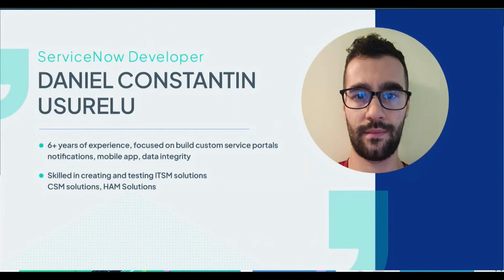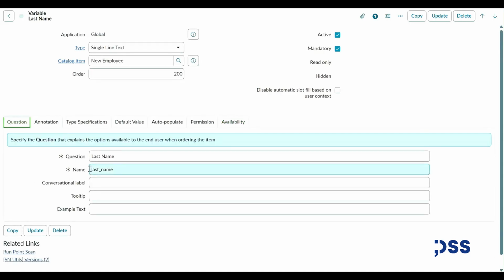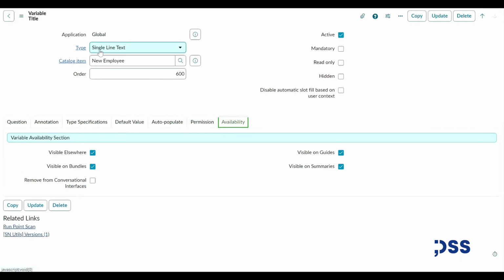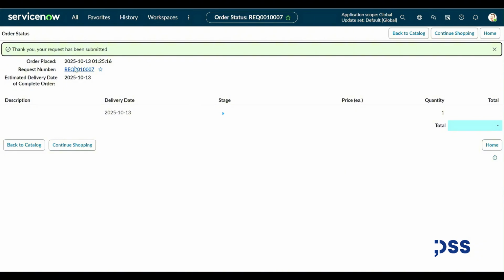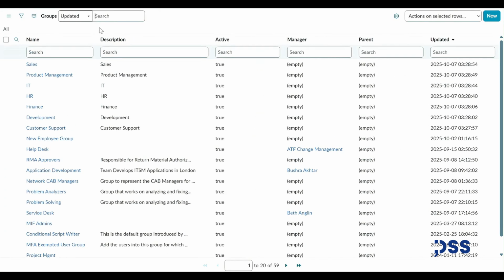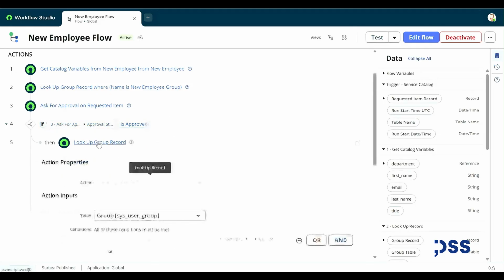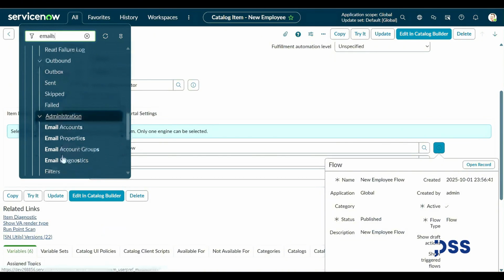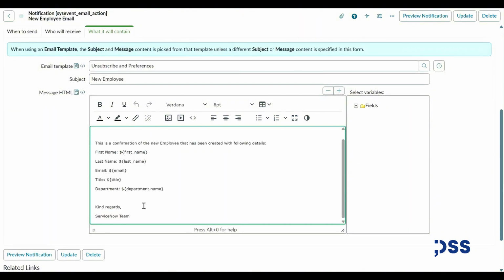Service Request Automation in ServiceNow - From Catalog Item to User Creation (Step-by-Step Demo) ✔️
In this video, we demonstrate how to automate service requests in ServiceNow - from creating a catalog item and configuring variables to building an approval flow that automatically creates a user and sends notifications.

You’ll learn how to:

✔️ Create and configure a catalog item
✔️ Define mandatory fields and validation (including email regex)
✔️ Use Flow Designer to automate approvals
✔️ Automatically create user records and assign groups
✔️ Trigger notifications after request completion

This walkthrough shows how automation can streamline onboarding and reduce manual work across teams.

If you’re working with ServiceNow or exploring workflow automation, this demo will give you a practical overview of building efficient service request processes.